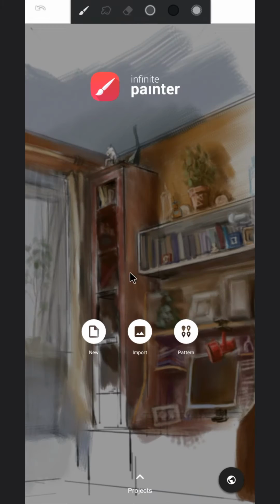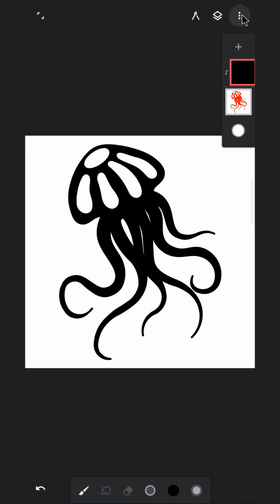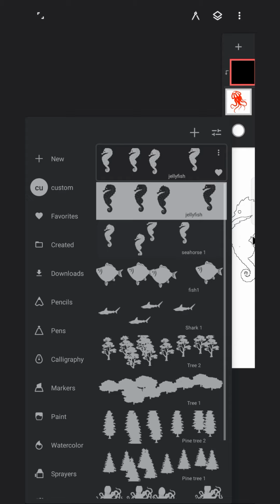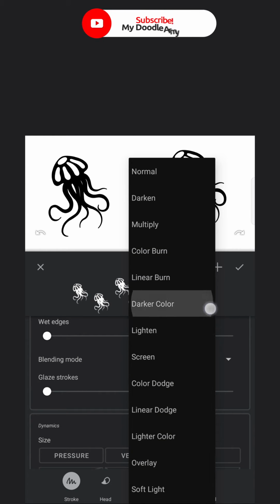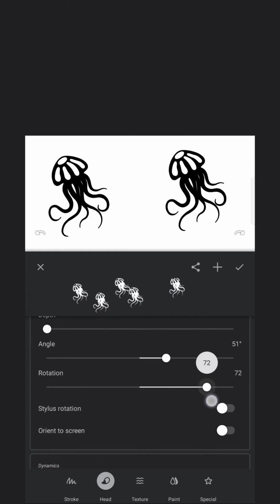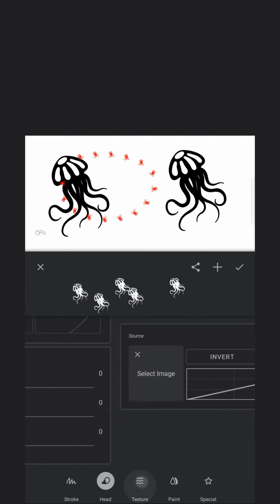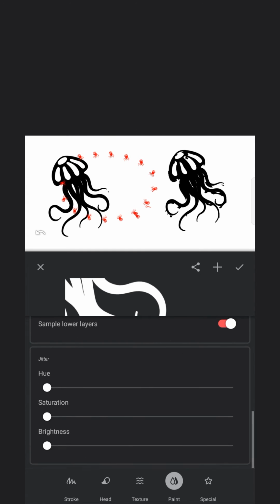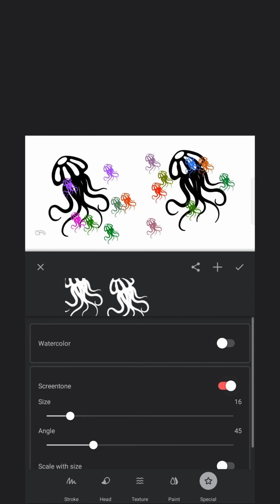How to make stamp Brushes in infinite painter | settings explained | full tutorial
This is a step by step tutorial for infinite painter users,
In this video I'll show yo guys how to make your own Custom Stamp Brushes, and explain all brush settings.

CONTENTS
0:00 - Intro
0:10 - drawing/Importing PNG
0:49 - Creating new Brush
1:17 - Brush Settings
Calm Seashore.